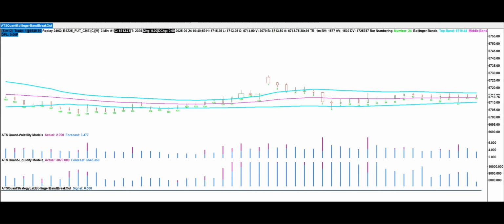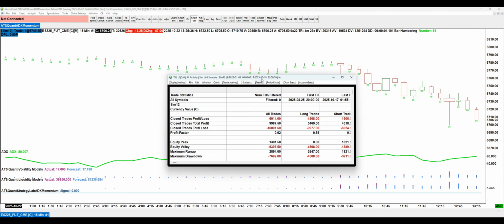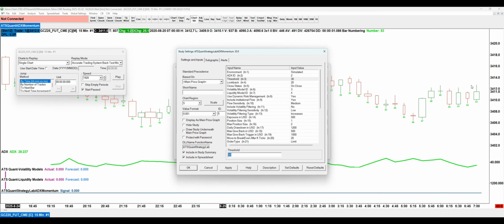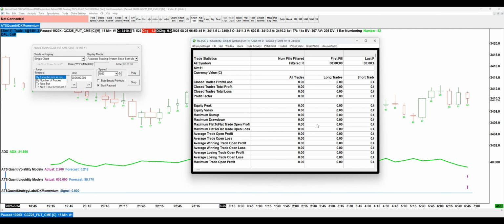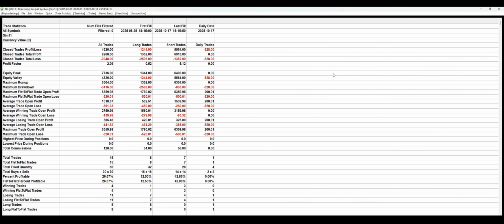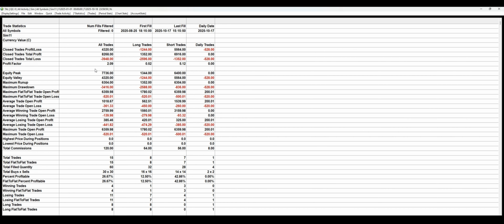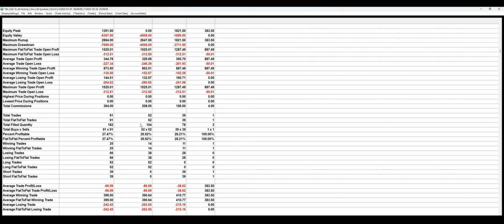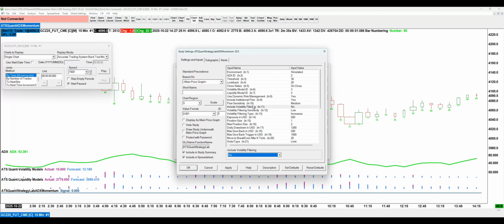The Good, the Bad & the Not So Ugly:ADX Momentum Automated Strategy Development on Gold (GC) Futures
In this video we build on the intuition gained in our original ADX Momentum case study on the E-Mini S&P 500 (ES) futures. In that video, after reviewing the results, we posed a new hypothesis. We test that hypothesis in this video and review the results.

You'll gain invaluable insight into how a subtle change can have a profound effect on the results of your automated strategy results. We institute a workflow that you can emulate in your own development.